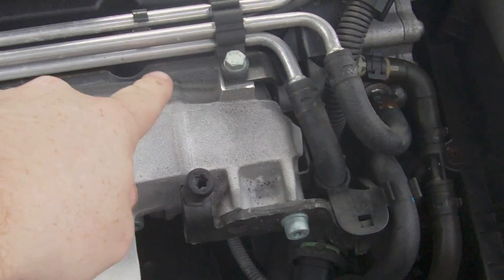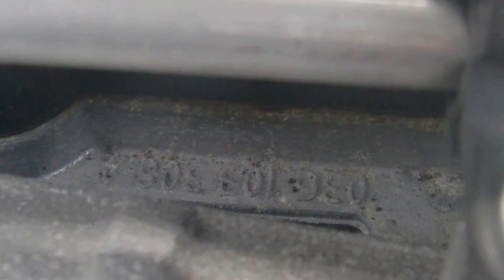Volkswagen BKD Engine....Identifying cylinder head revision (check comments) this video is wrong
basically, if you've found this video. You're probably already aware the BKD engine is prone to suffering from waterloss on earlier designs. This video shows you the location on how to identify the revision of cylinder head that your engine has

The data obtained for each revision is directly from this link

Basically, there are 3 references for the cylinder heads on your 2.0 Tdi BKD engine.

Open the hood, remove the engin cover, and to the rightof the cylinder head, under the metalic fuel lines, you will see a references written upside down, with a letter at the end. Over in another forum, a survey was made with the following results.

03G 103 308 A years 2003 to 2005.55 allmost all cracked
03G 103 308 B years 2005.5 to 2006.6 only a few cracked
03G 103 308 C years 2006.5 to 2007.5 none cracked cracked

This means that for those of you who have had theirs replaced, or even with a new car, check out the letter on your reference for peace of mind.

I am merely paid a percentage of sale price as a commission for the referral. I use this money to support myself and making videos, so appreciate it for any support used. As it takes me time, money and research when making my articles